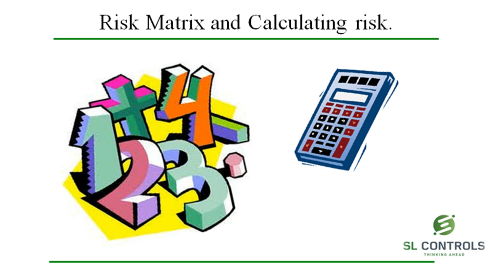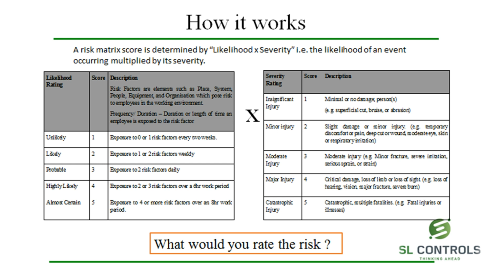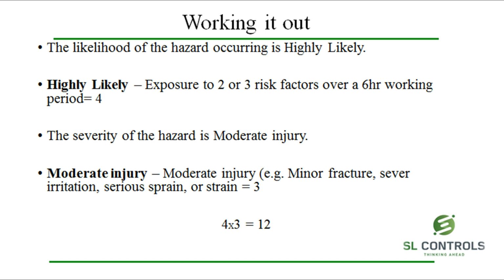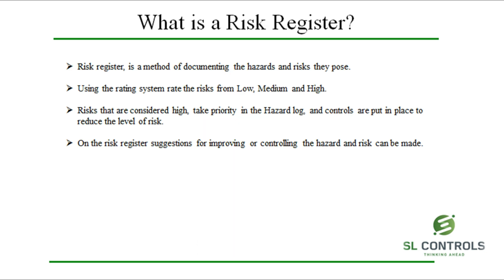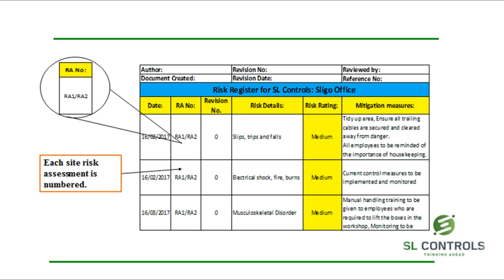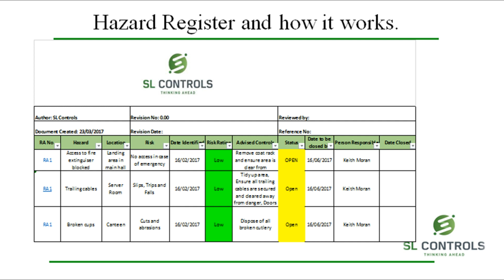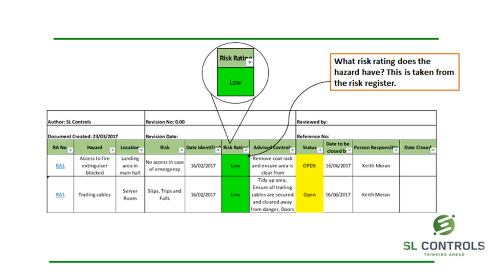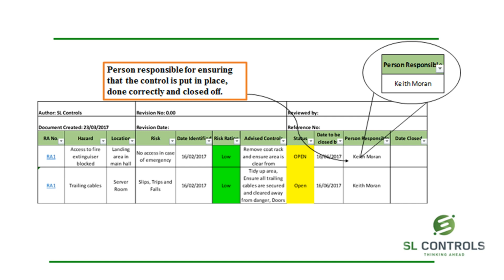Management training package on risk assessment fixed final one